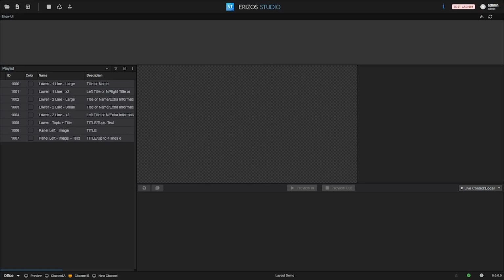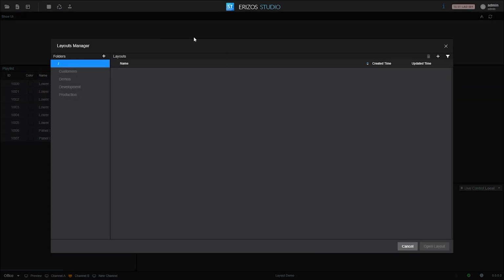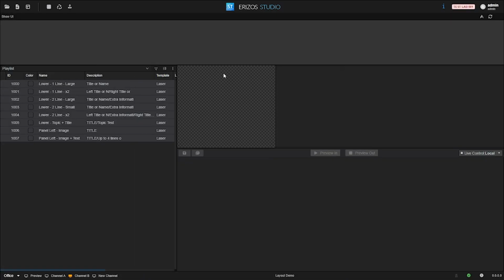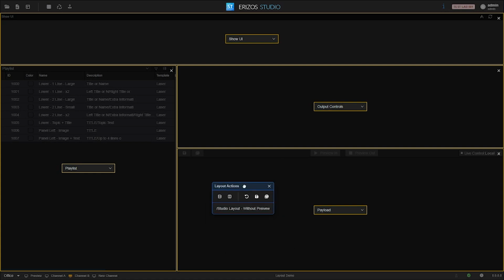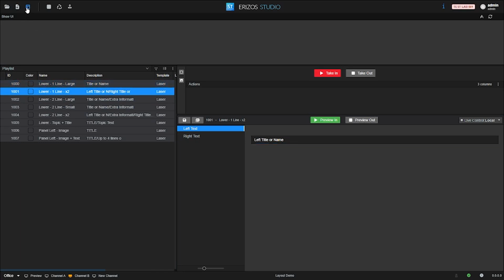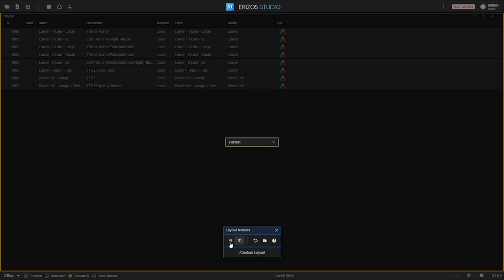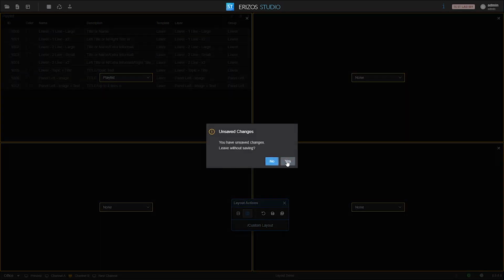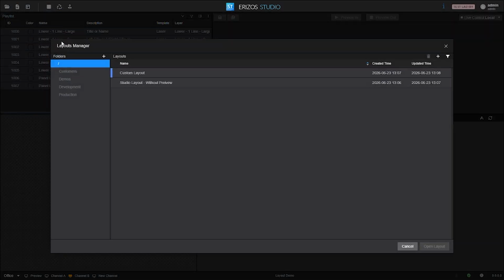Layout Manager - Erizos Studio Tutorial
One of our most requested features is finally here! In this video we show you how you can customize the panels in Erizos Studio to fit your workflow.